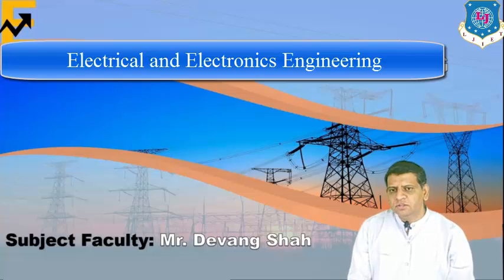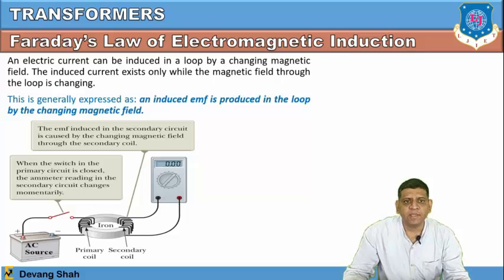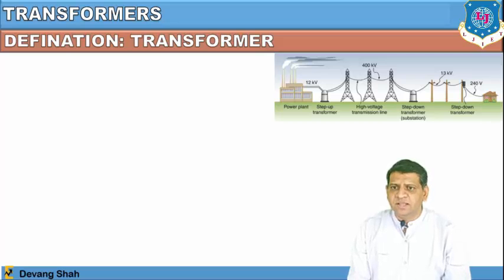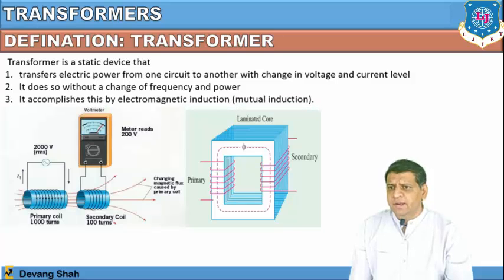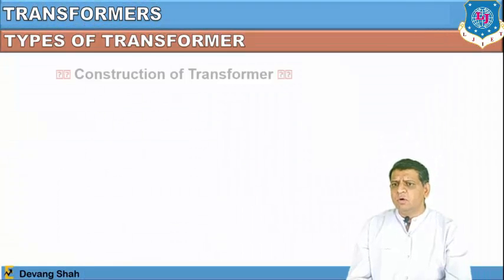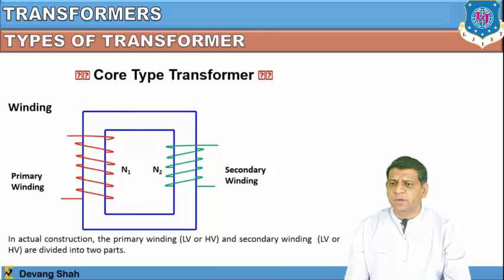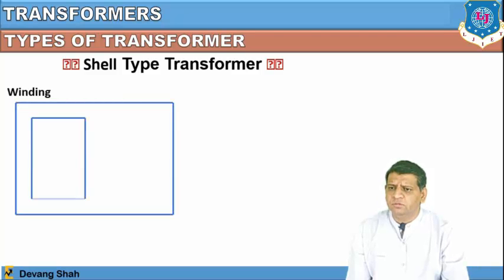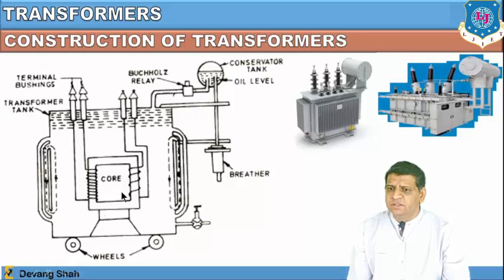Lec-20 Faraday's Law and Working Principle of Transformer|Electrical & Electronics Eng| First Year